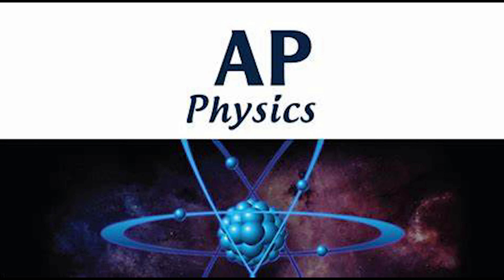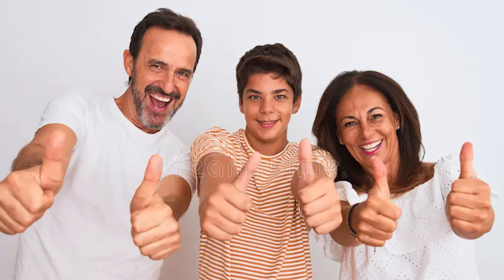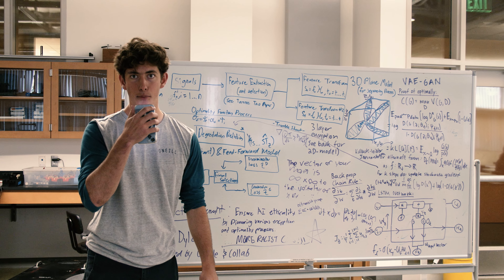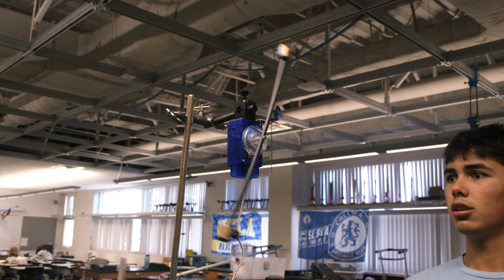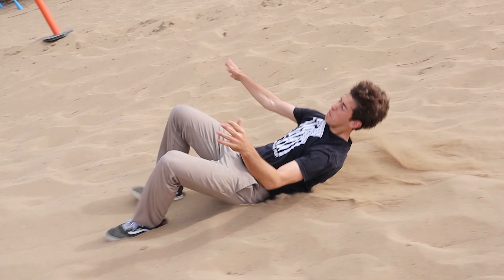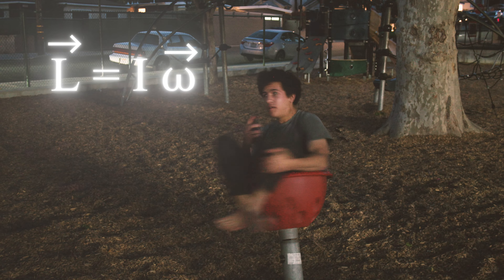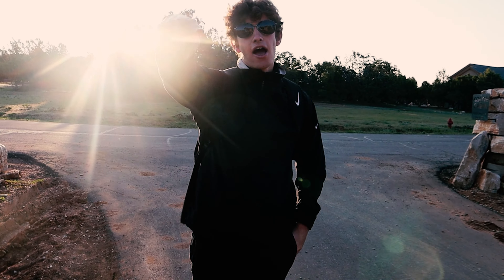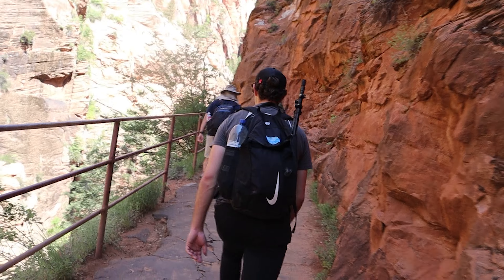AP Physics Trailer